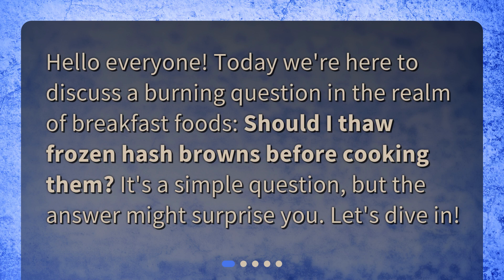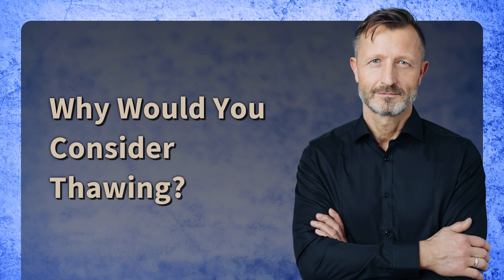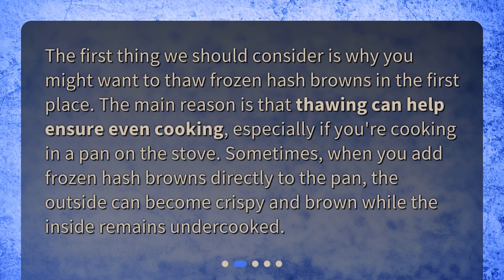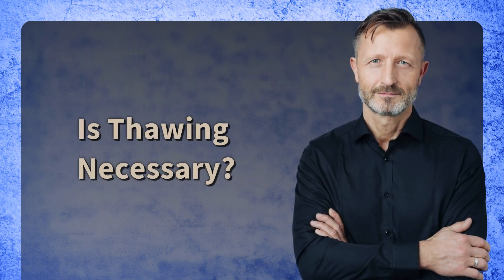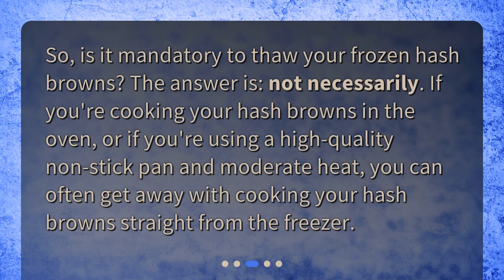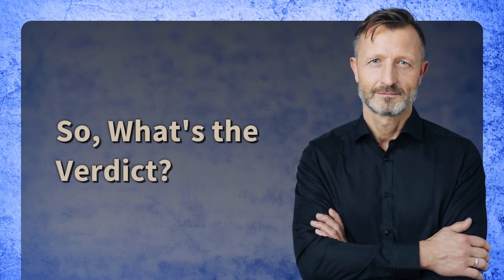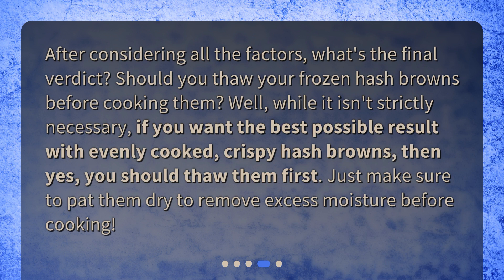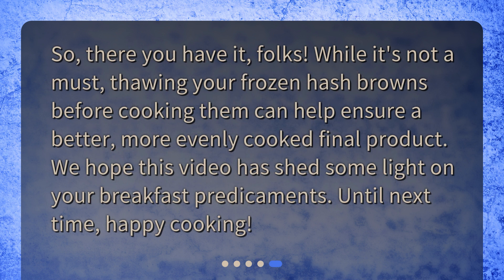Should I thaw frozen hash browns before cooking them?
The Great Hash Brown Debate: To Thaw or Not to Thaw? • Are you tired of unevenly cooked hash browns? The Great Hash Brown Debate is here to answer the burning question: Should you thaw frozen hash browns before cooking them? Discover the surprising answer and get the best possible result with evenly cooked, crispy hash browns. Watch now and say goodbye to breakfast frustrations!

00:00 • Should I thaw frozen hash browns before cooking them?
00:20 • Why Would You Consider Thawing?
00:45 • Is Thawing Necessary?
01:06 • So, What's the Verdict?